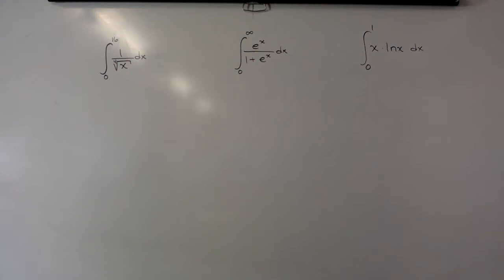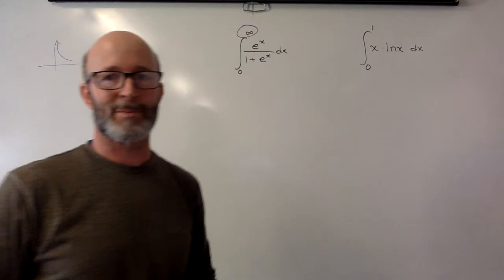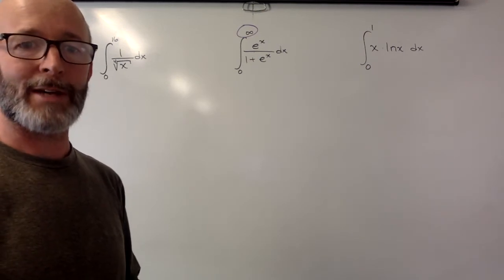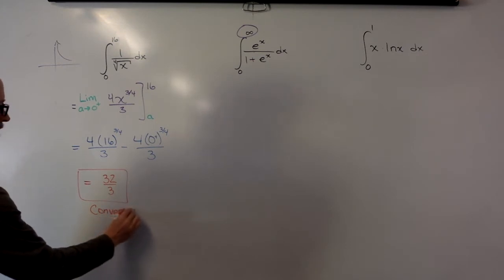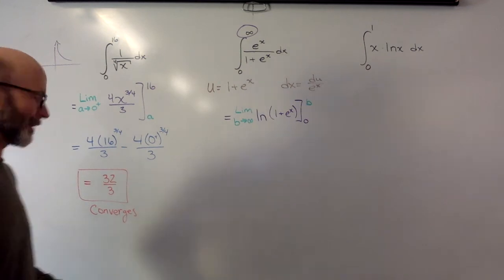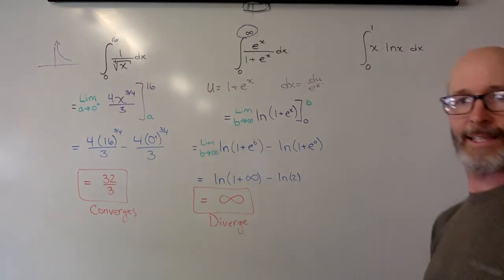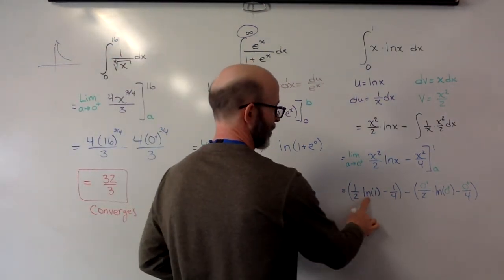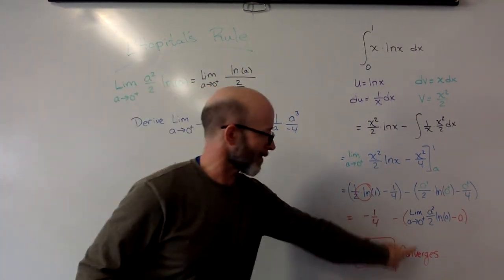Improper Integrals - Examples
More examples of improper integrals